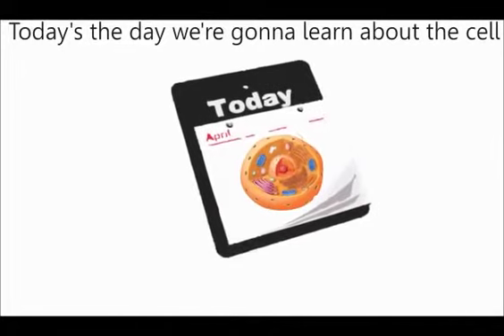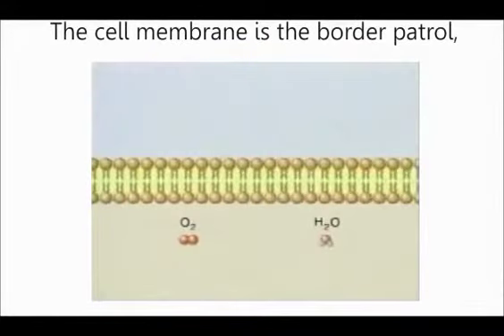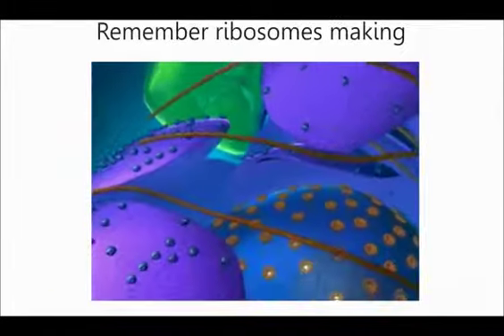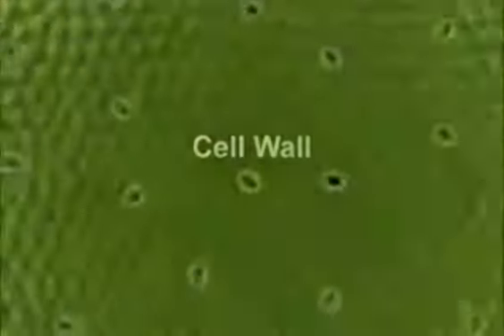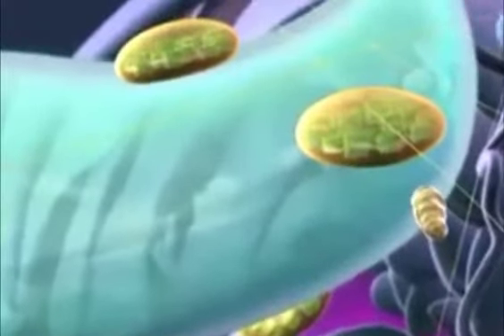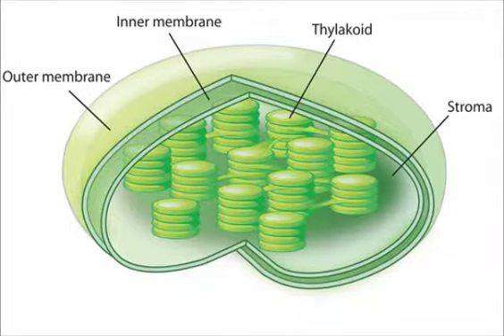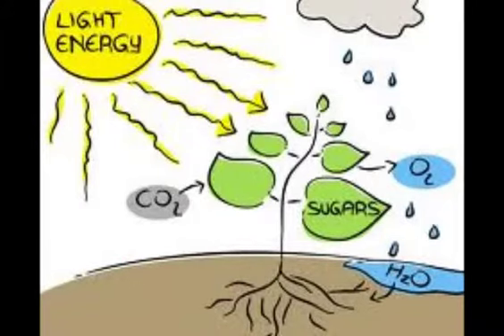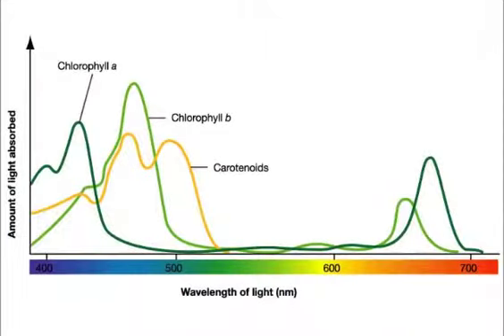Questions Children Ask - Why is the Grass Green?